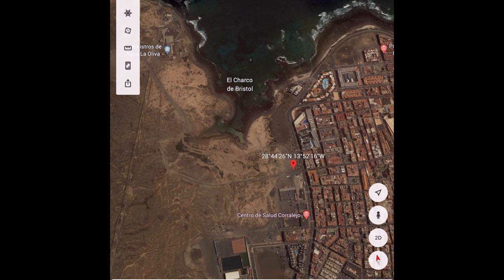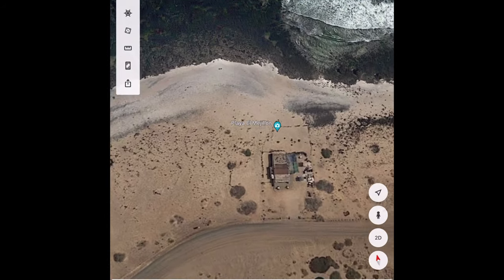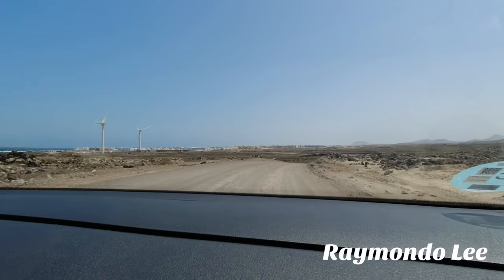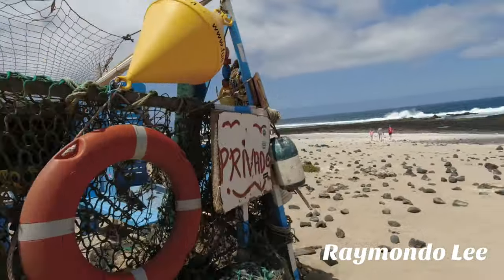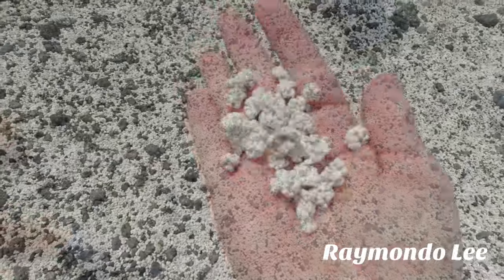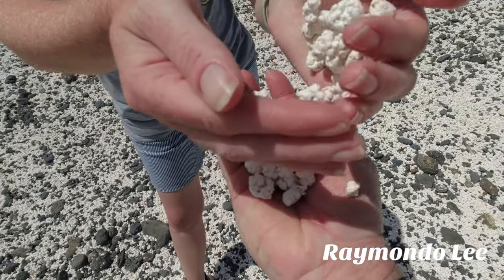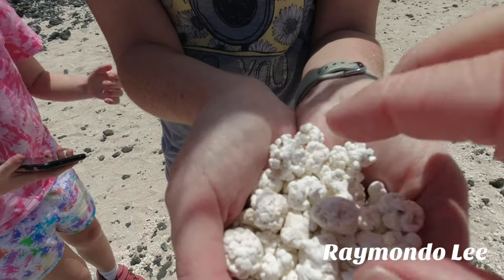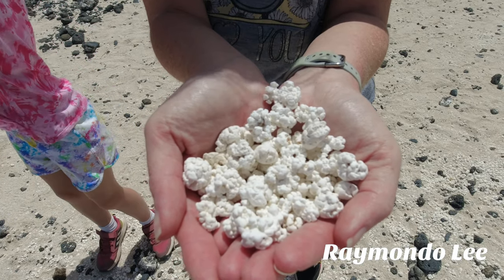Popcorn Beach in Fuerteventura - A hidden gem & a Guide to visiting this beach!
Hi Everyone

This is one of those must see things in the Canaries.

We hope you really enjoy this series as much as we enjoyed creating these amazing memories!

All uploads will be weekly on Tuesday, Friday and Sunday!

If this helped you in any way please consider giving us or the kids a treat by tapping the heart thanks button and making a small donation by the way of a superthanks!

If you do enjoy this content and you want to show support to us in any other way then please feel free to support me by simply subscribing to our channel🎁

I hope you enjoy this upload as much as we enjoyed creating it!

Equipment Used

📱 Samsung S22
📱 Iphone 12